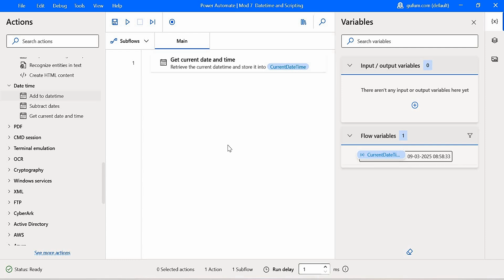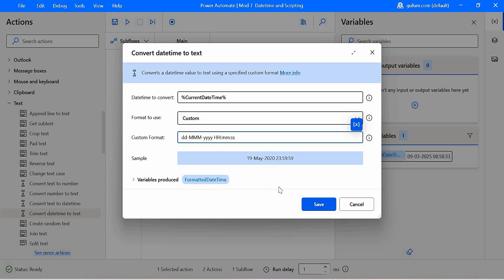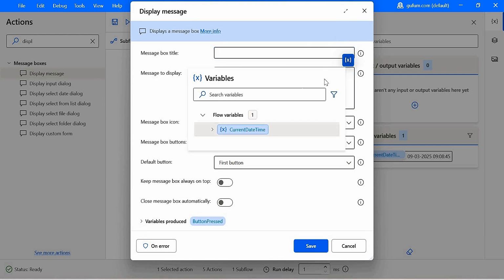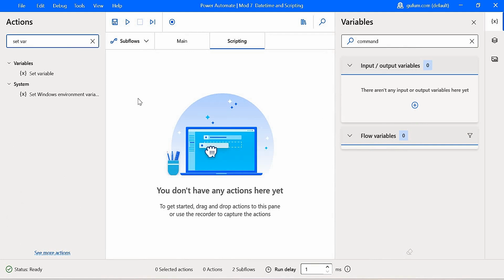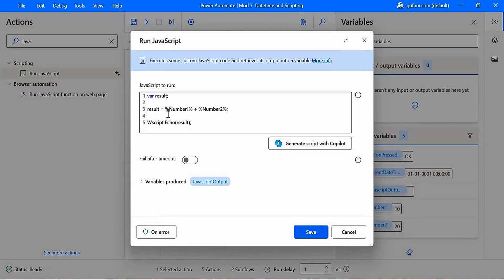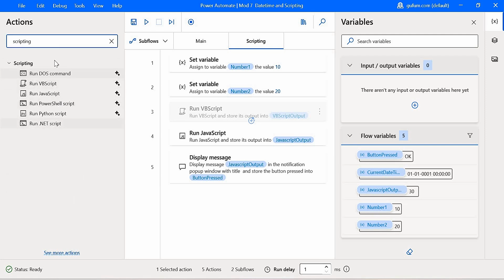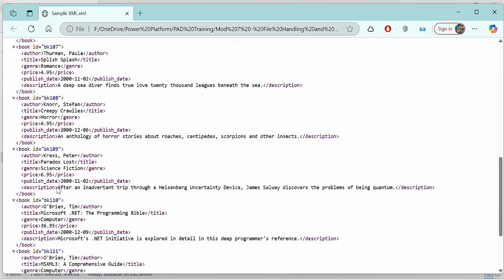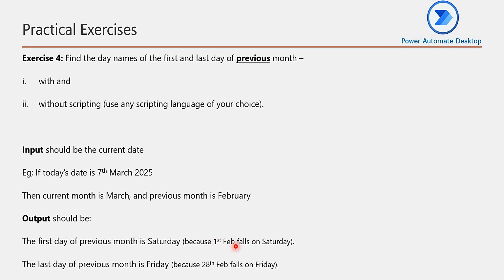Datetime Operations & Scripting | Part 13 – Learn Power Automate Desktop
🔴TOPICS IN THIS PART:

🔶Mod 7 - File Handling and Data Processing...continued
🔷Datetime operations
🔷Scripting
🔷Practical Exercises

*There was a slight volume issue during the recording of this topic. Please increase the volume of the video player AND the volume of the headphones and it will be fine. You can also turn on the Subtitles/Captions. Apologies for the inconvenience.